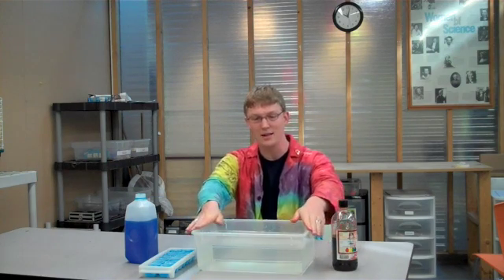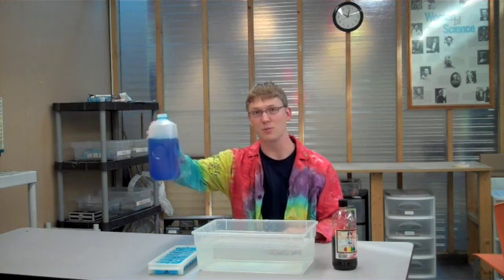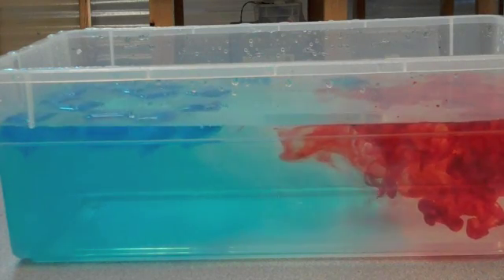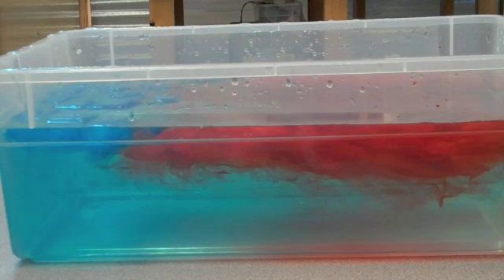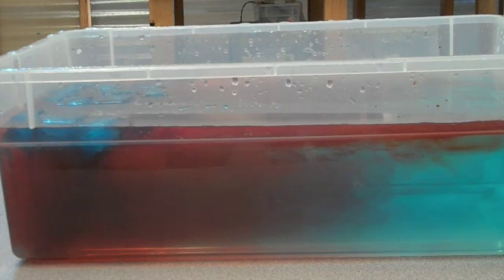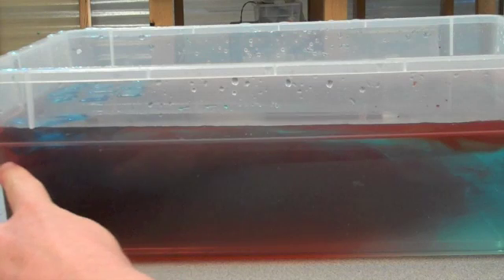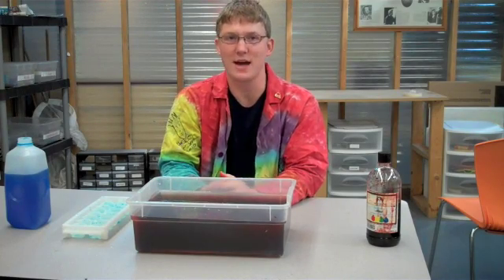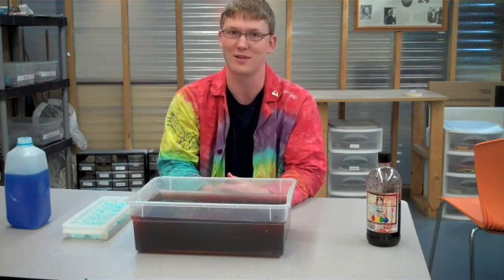Convection: a fun, at-home science experiment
This is a fun experiment that you can do at home illustrating convection. For a detailed description, or some ideas to make it into a science fair project,